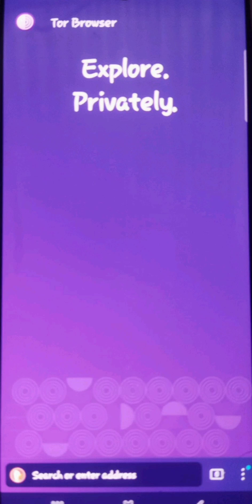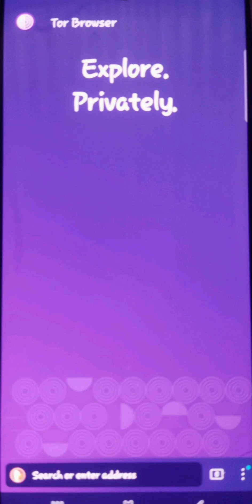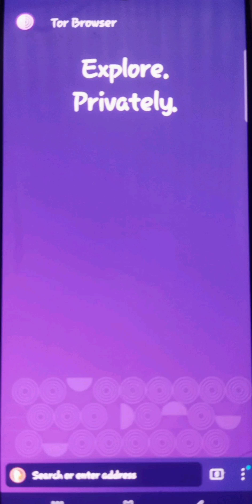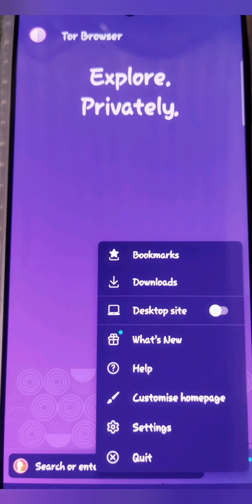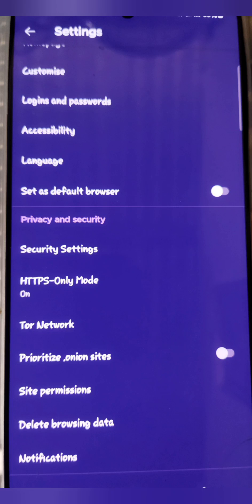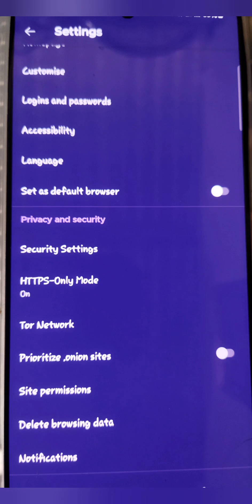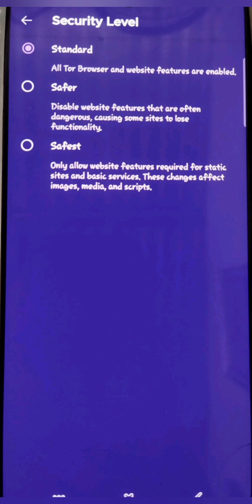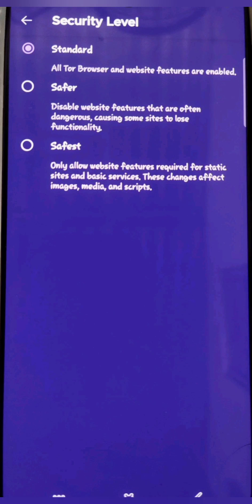How To Enable Javascript On Tor Browser Android